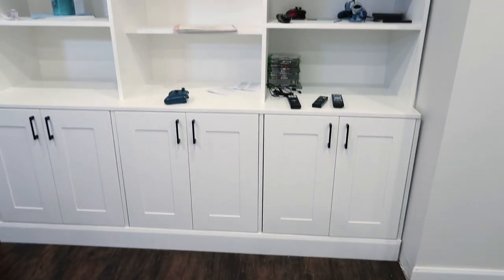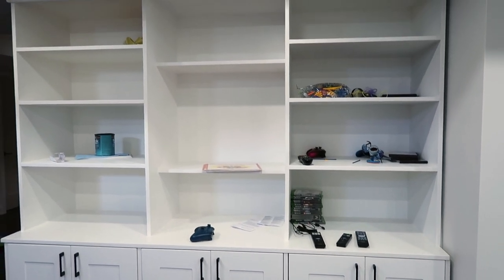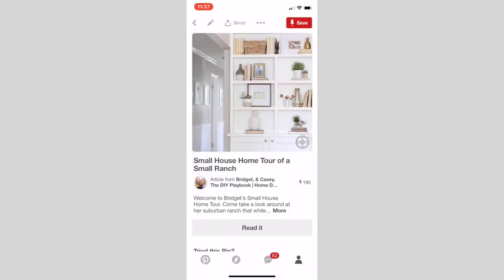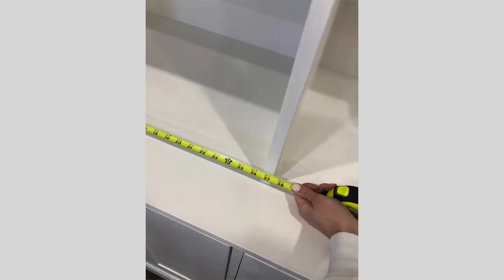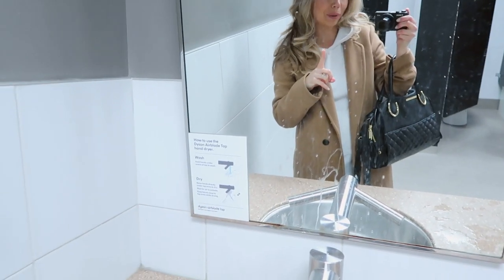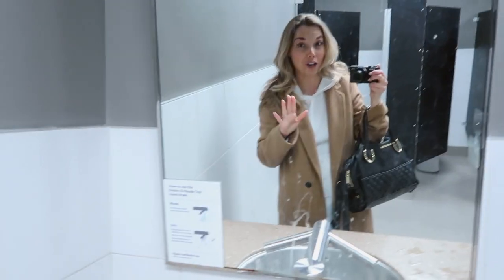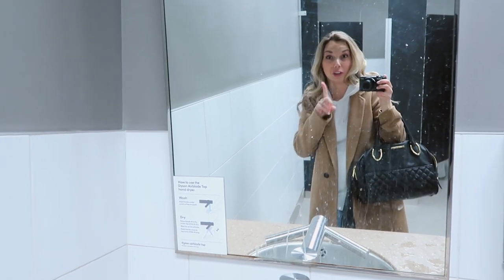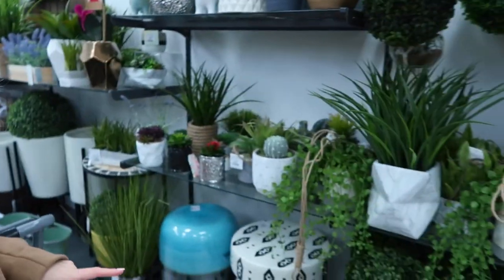GO SHOPPING WITH ME | BASEMENT BOOKSHELF DECOR | Nesting Story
Have you ever wanted to know how to shop for home decor? Did you know that as an Interior Designer my job was to source decor and shop each day? Today I am taking you with me as I shop for decor items for our built-in bookshelves in our basement. I am shopping on a budget too!

and